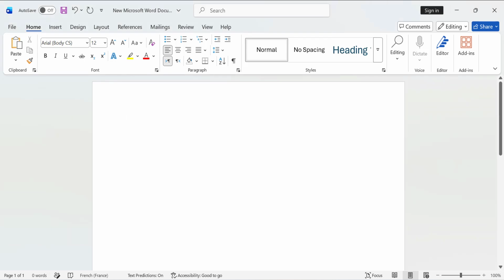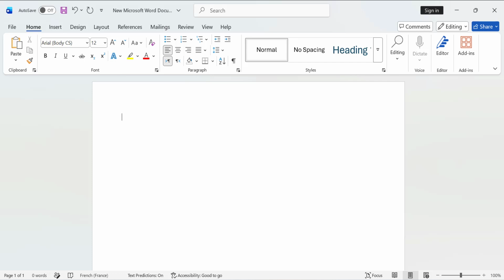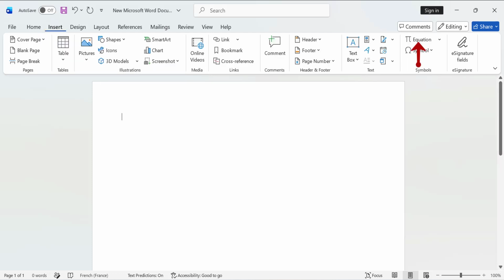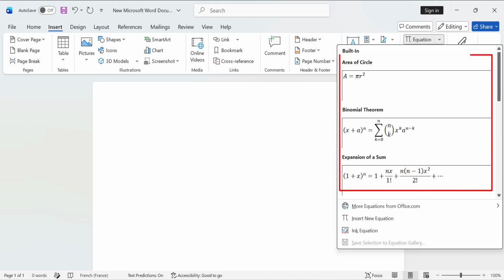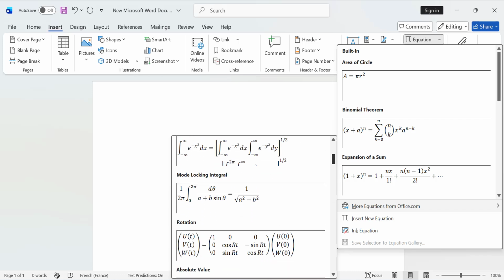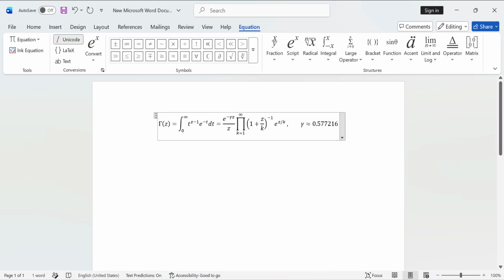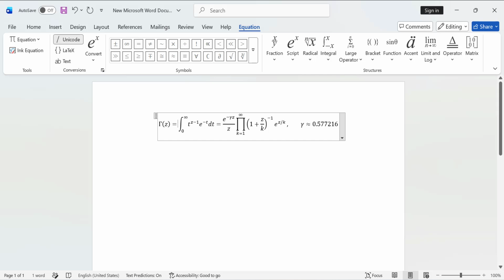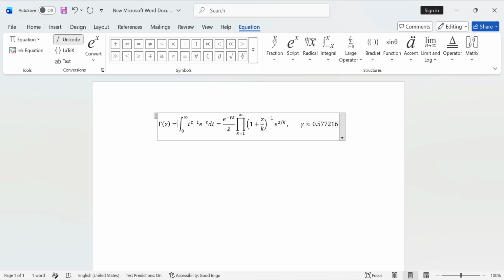How to Add an Equation in Microsoft Word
🧮 Learn about Microsoft Word equations and how to insert mathematical equations, formulas, symbols, and structures in Word.

💻 This video covers Microsoft Word equation tools and useful features for creating professional mathematical formulas in your documents.

📚 Whether you are working on school assignments, academic projects, reports, or professional documents, Word provides useful equation features for creating clear and organized mathematical content.

🔢 Discover the built-in equation features in Microsoft Word, including mathematical symbols, fractions, superscripts, subscripts, radicals, integrals, and other equation structures.

📝 This Microsoft Word tutorial is useful for students, teachers, researchers, and anyone who needs to work with mathematical equations and formulas in Word.

🎓 Learn more about Microsoft Word features and improve your document formatting skills with simple and useful tutorials.

🔎 Microsoft Word Equations

🔎 How to Insert Equation in Word

🔎 Microsoft Word Equation Editor

🔎 Mathematical Equations in Word

🔎 Word Equation Symbols